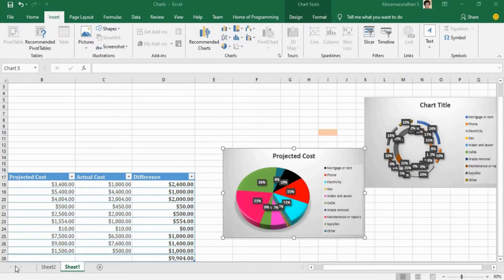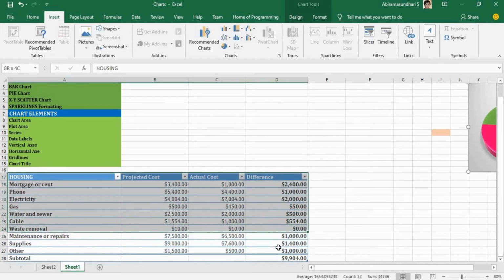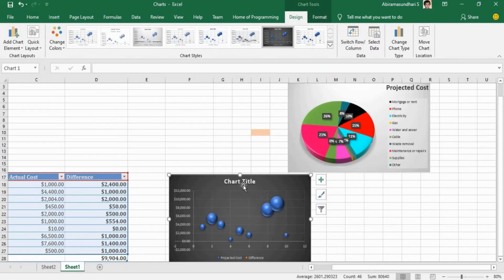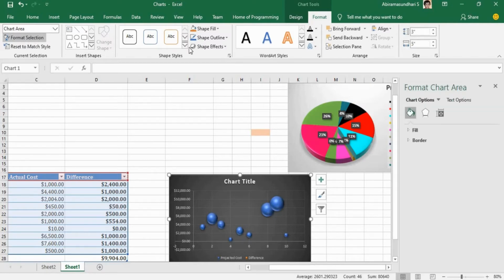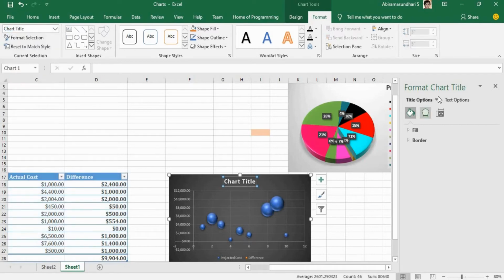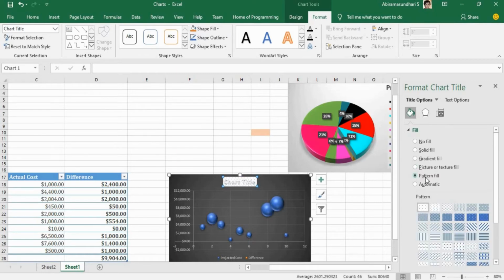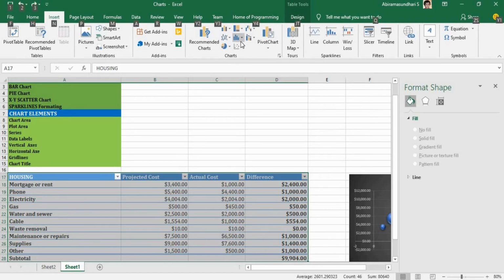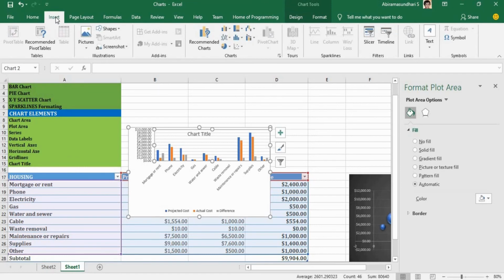XY Scatter Chart | Mircrosoft excel | Home of Programing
In this video, I have explained about how to create XY Scatter chart in excel.